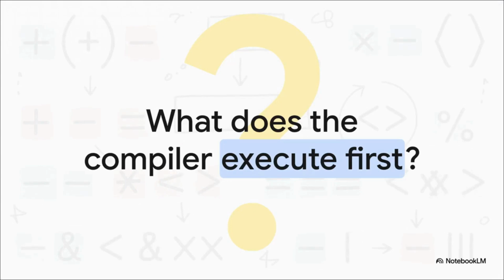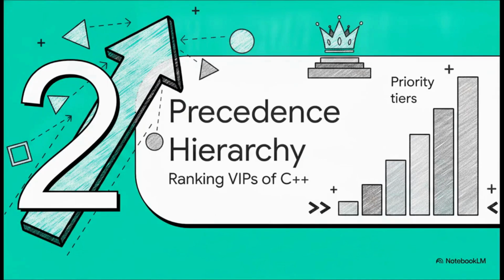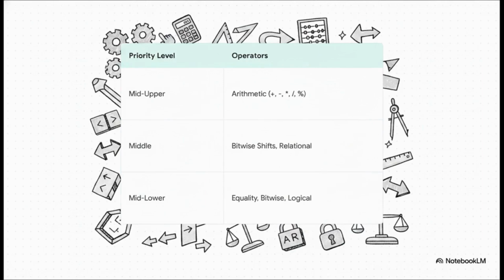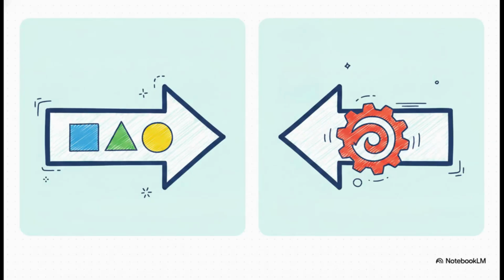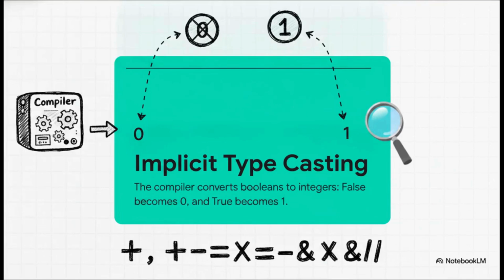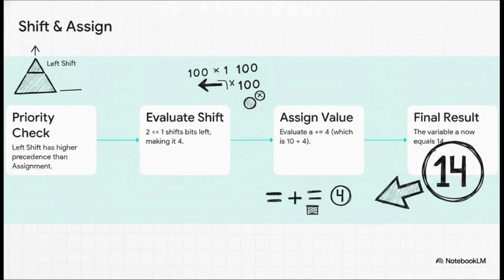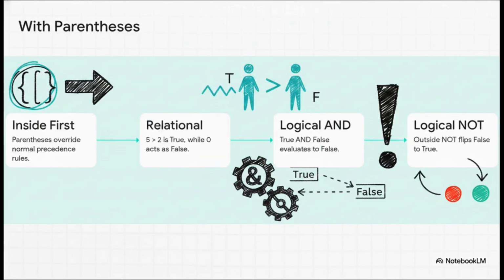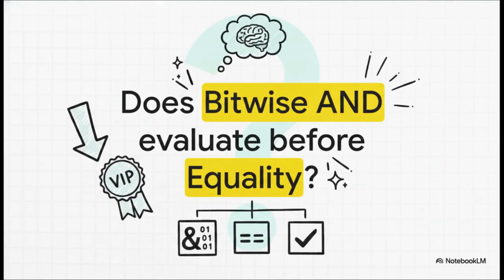Lec-19: All Operators Precedence & Associativity | C++ Programming for Beginners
Confused about **Operator Precedence and Associativity in C++**? In this lecture, you'll master the **complete precedence and associativity rules for all C++ operators**. Learn how C++ decides the order in which expressions are evaluated and avoid common programming mistakes that lead to incorrect results.

This beginner-friendly tutorial covers arithmetic, relational, logical, assignment, bitwise, and other operators with easy explanations, practical coding examples, and step-by-step demonstrations.

## 📚 In this video, you'll learn:

✅ What is Operator Precedence in C++?
✅ What is Associativity in C++?
✅ Complete C++ Operator Precedence Table
✅ Arithmetic Operator Precedence
✅ Relational Operator Precedence
✅ Logical Operator Precedence
✅ Assignment Operator Precedence
✅ Bitwise Operator Precedence
✅ Left-to-Right vs Right-to-Left Associativity
✅ Parentheses and Expression Evaluation

💡 By the end of this lecture, you'll confidently evaluate complex C++ expressions, understand operator priority, apply associativity rules correctly, and write accurate, error-free C++ programs.

📺 **Watch the complete "C++ Programming by Skip UNI" playlist** to learn C++ from beginner to advanced with step-by-step tutorials, coding exercises, real-world examples, and exam-focused explanations.